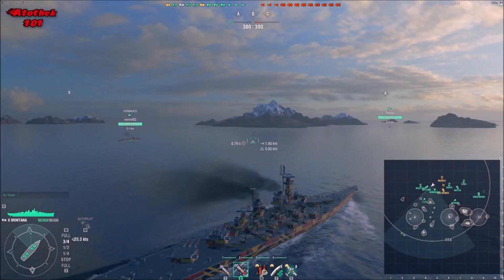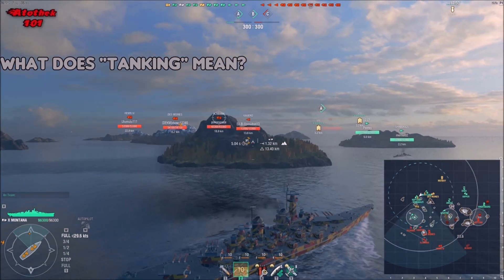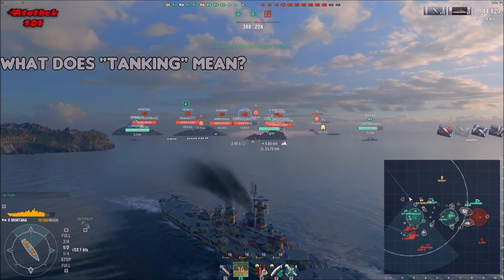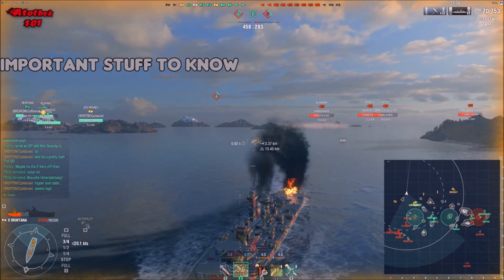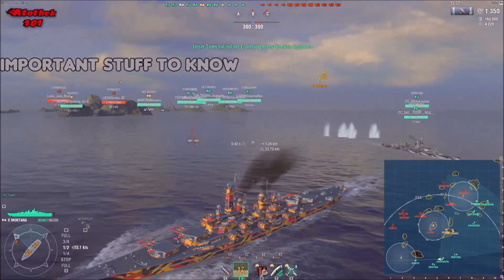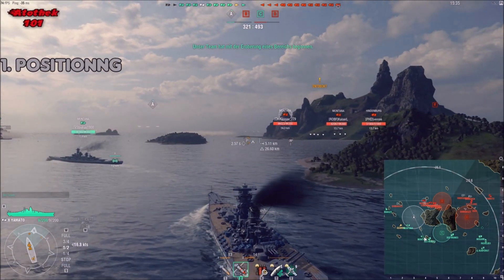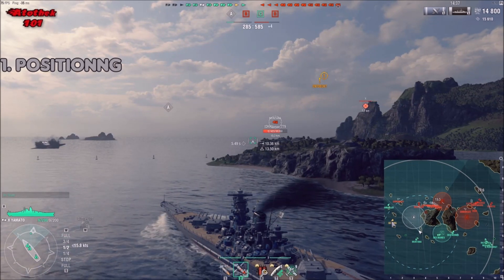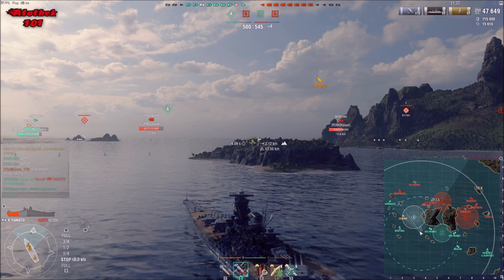How to tank in a Battleship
➊ Give the vid a like
➋ Write a (nice) comment
➍ Share the video with friends
➏ Recommend it to others :)

► If you want me to make a commentary on one of your replays to help you get better, just upload the replay and send the link to my Email-adress: . Also let me know in which language I should commentate (english/german).